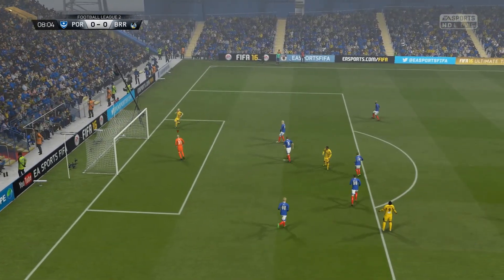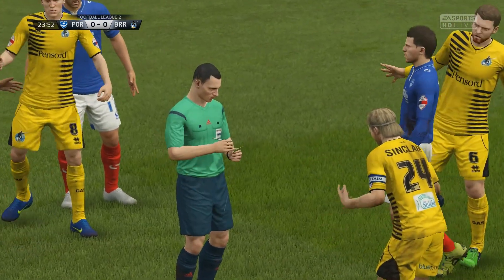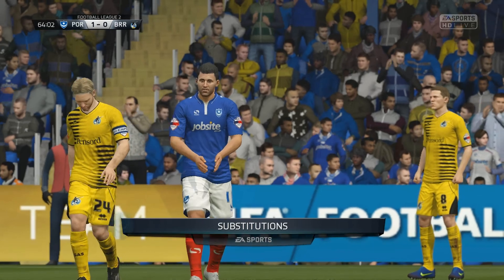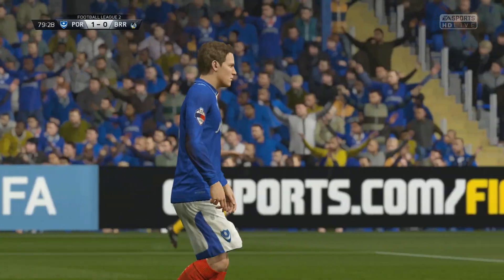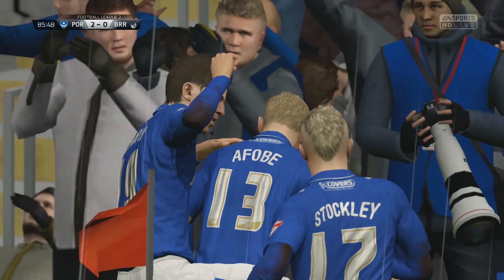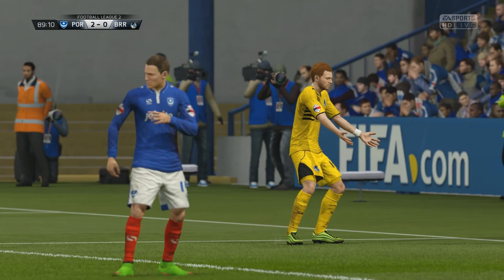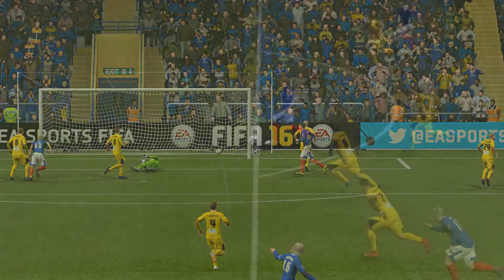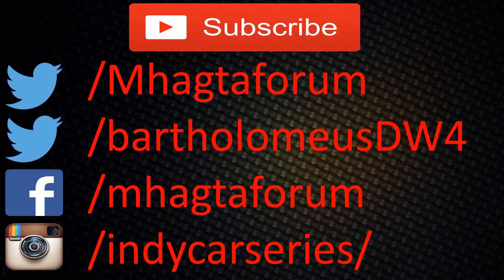FIFA 16 - Road to Premier League - Portsmouth-Bristol Rovers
A decent game, again with goals from a scouted young talent.

Hit the ‘’Like-button’’ if you enjoyed watching this video
I appreciate comments with tips and things i can improve, so let me know!

Add me:
→Steam: indycarseries
→Playstation: Indycar-series
→Origin: Indycarseries